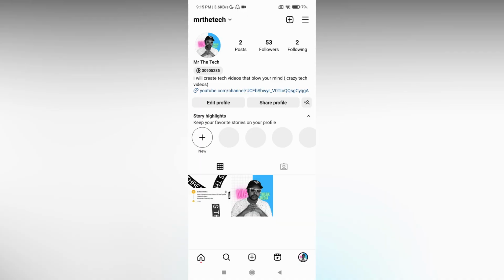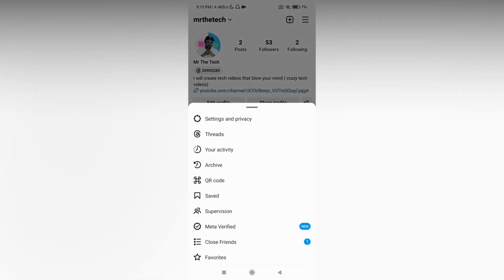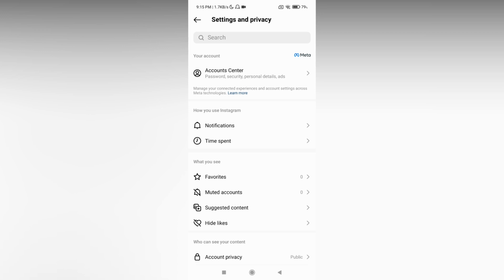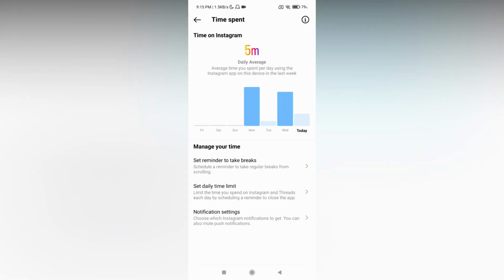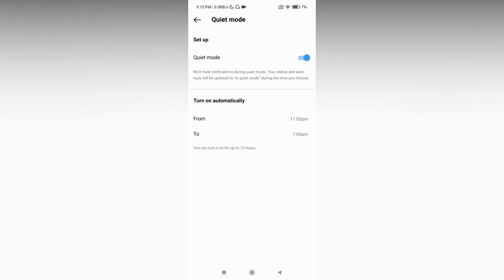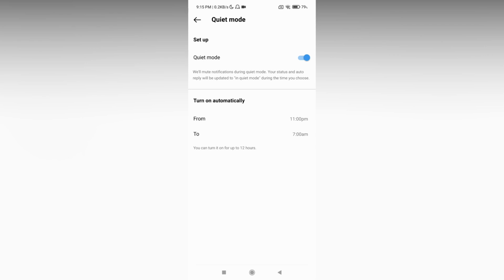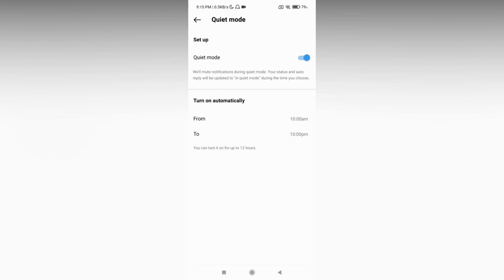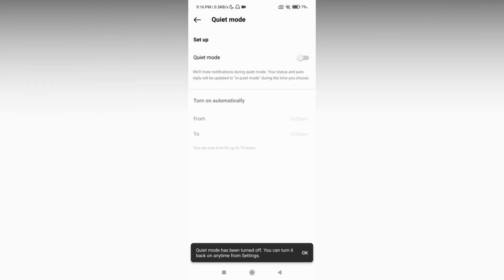Turn off quiet mode on instagram 2023